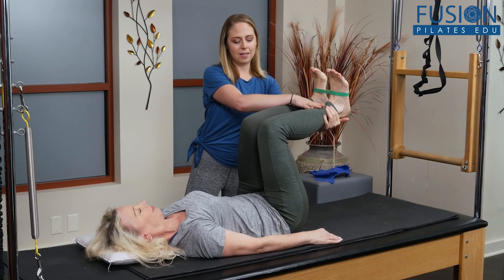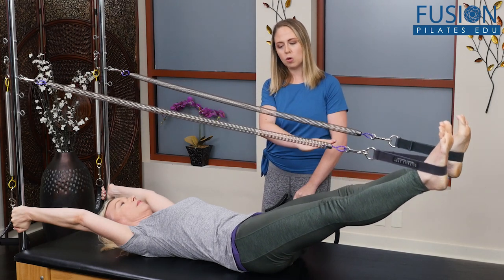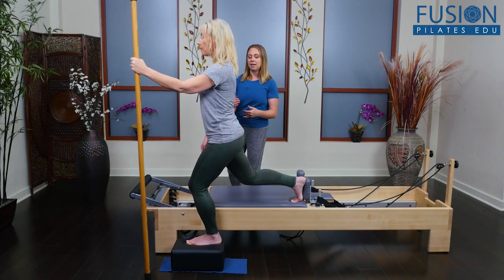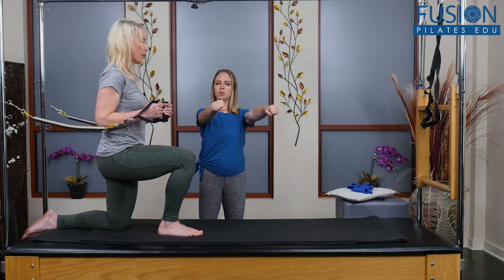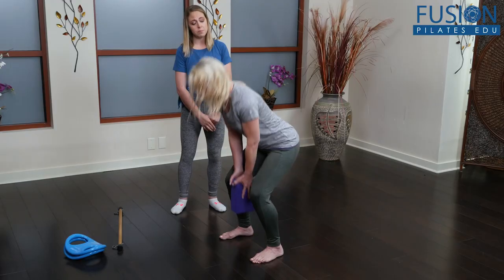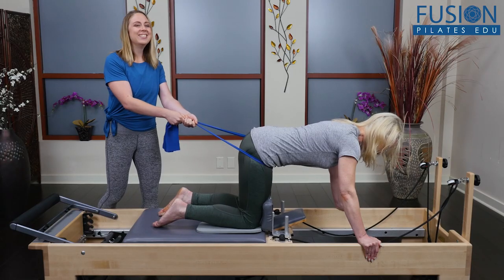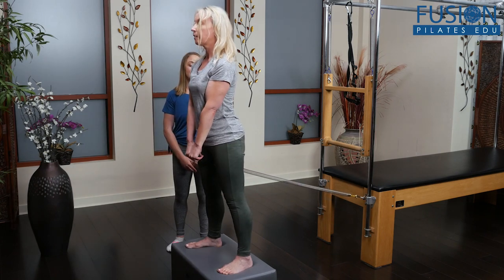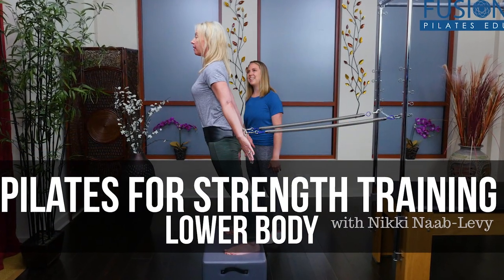Pilates for Strength Training (Lower Body) by Nikki Naab-Levy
In these online Pilates workshops, Nikki Naab-Levy will show you how to troubleshoot form and alignment issues in exercises that clients often practice in a gym or group fitness setting. This workshop will show you regression and progressions using the Pilates equipment to meet the needs of both beginner and advanced clients.

plus amazing online workshops.